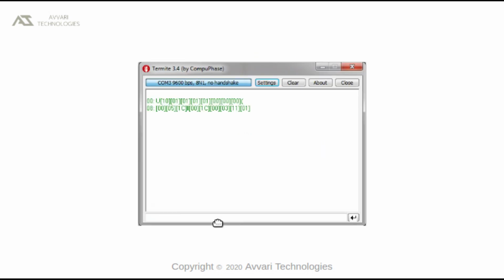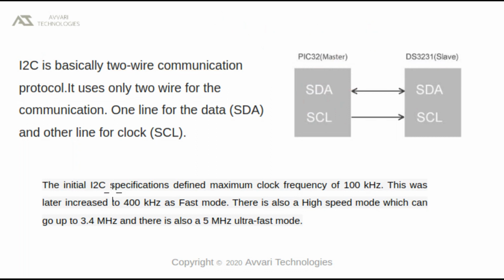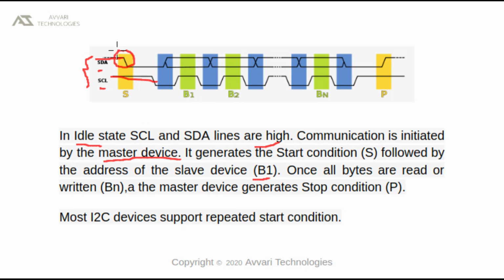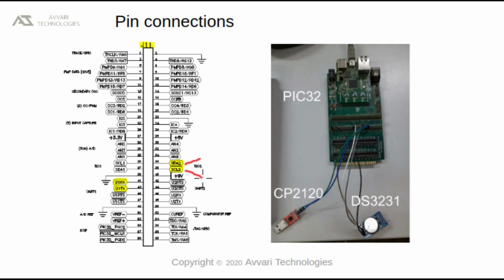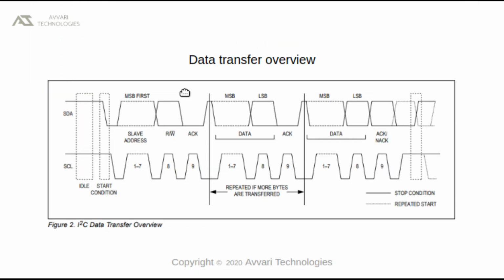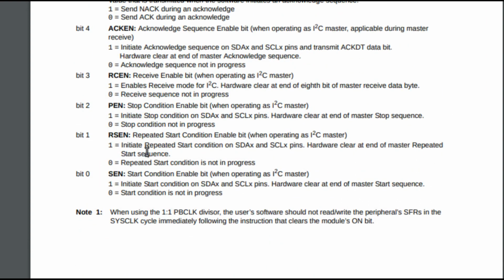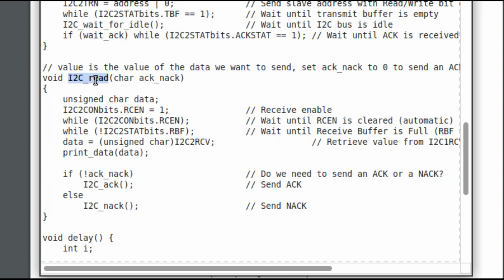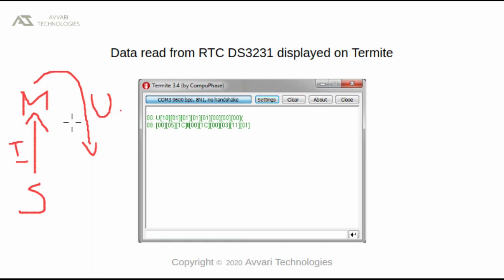Bare Metal Driver | I2C Protocol | DS3231 | UART Protocol | PIC32 | Terminal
In this video I2C protocol is explained in detail. Also I2C  bare metal driver implementation is provided.